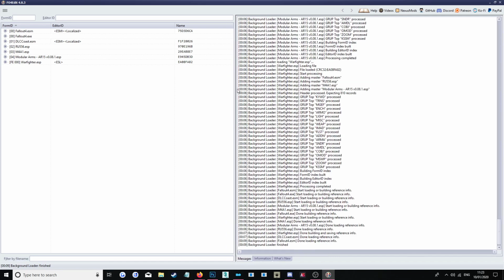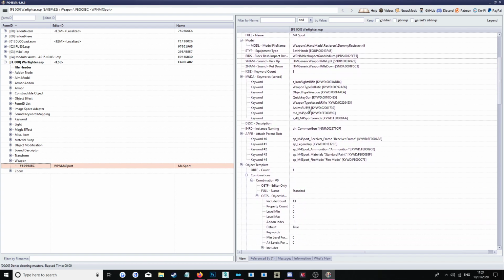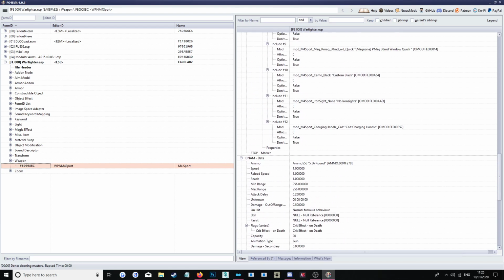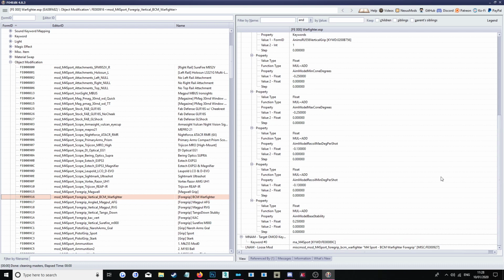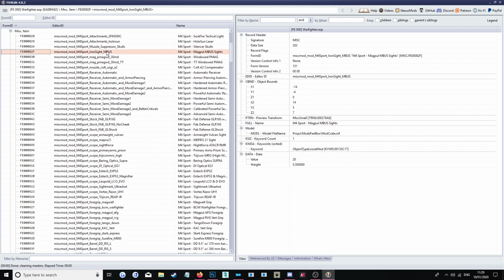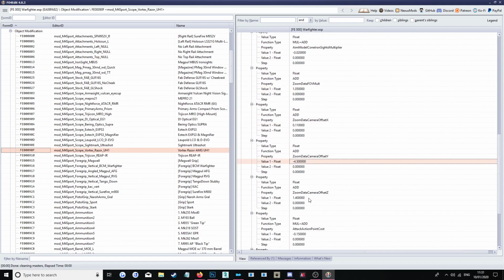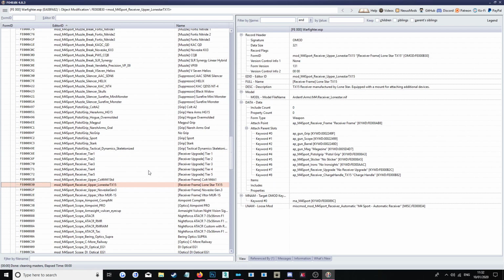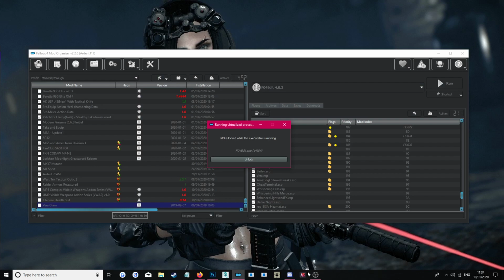Quick(Shit) Tutorial for how to understand FO4Edit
Started off as a tutorial, became my ramblings.

Hopefully it helps in some way.
If you have any questions or suggestions for specific tutorials, throw a suggestion my way and I'll try to help